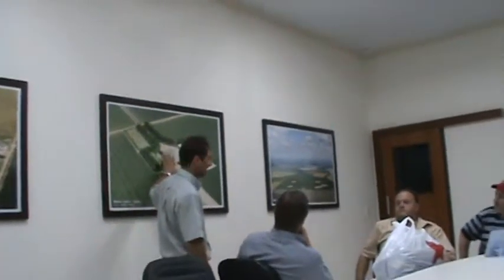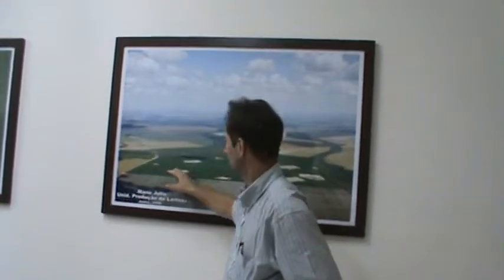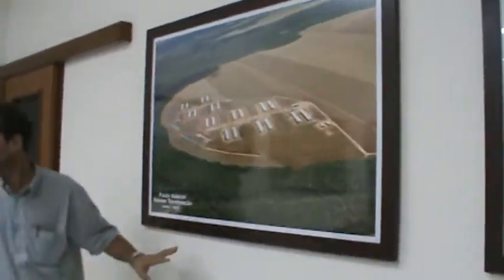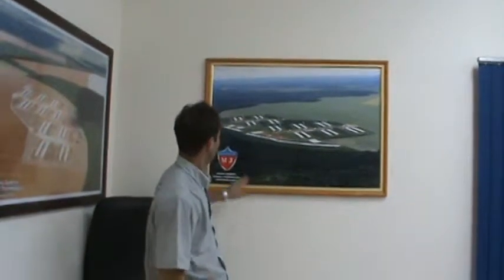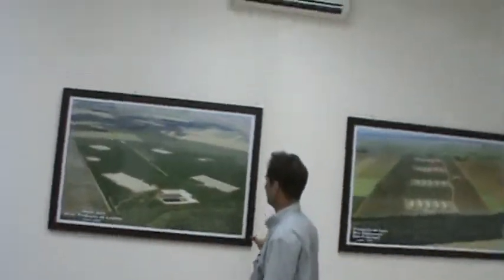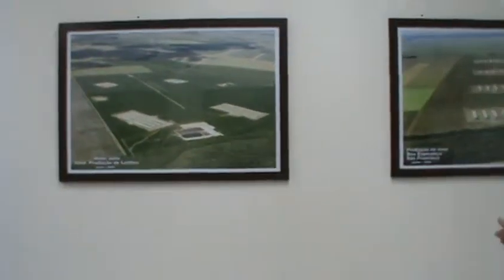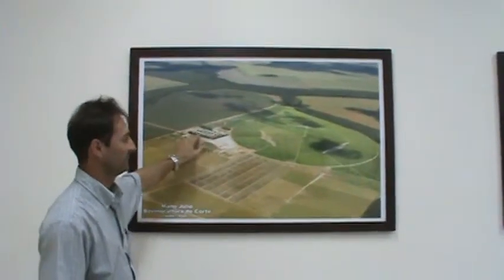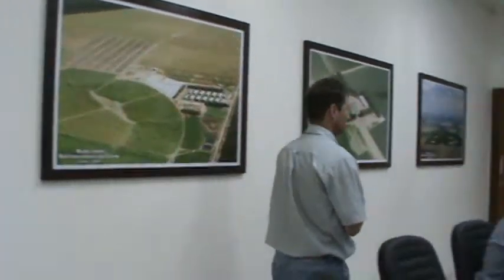Fazenda Mano Julio overview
Ismael Gross and Paulo Franz give a presenation on Fazenda Mano Julio developement.
8 years since raw cerrado.
They produce energy from methane gas made from hogs to power the farm.